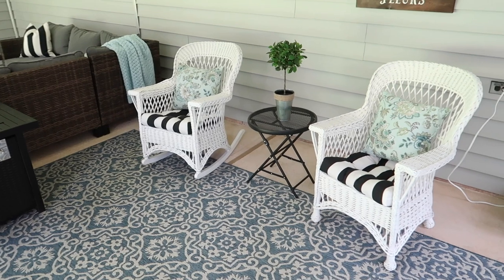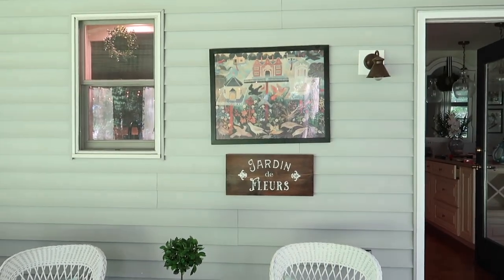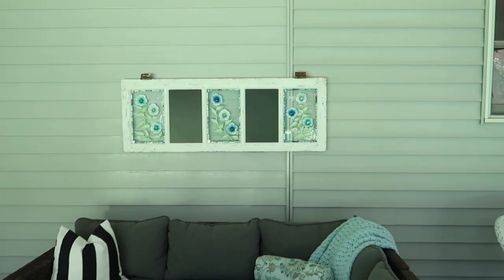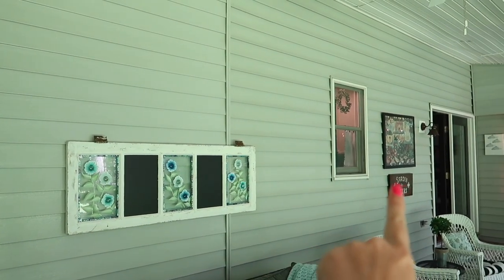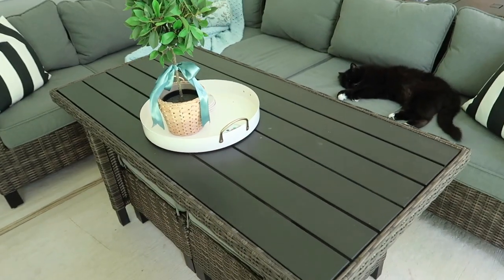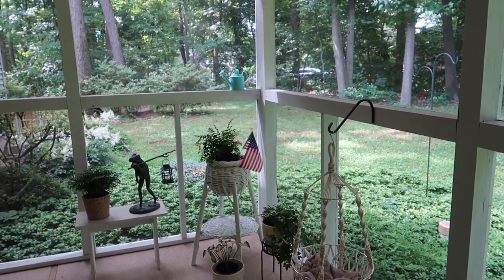Screened in Porch Tour | Summer Patio Tour 2021 | Patio Projector Screen Setup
Hi babies! Thank you for checking out my screened in porch tour!! I am so excited that I'm finally (mostly) done with making over and decorating my screened in porch. If you missed the whole DIY porch makeover process, the video is linked below. In this video, I'm going to take you guys on a vlog style house tour, going over all the decor / furniture / new updates on my screened in porch. This screened patio area is one of my main reasons Sam and I love this house so much - and it works out perfectly for our indoor cats to get lots of fresh air and outdoor time. The screened in porch really is a big space to decorate and furnish, so it has been a slow process getting it to where it is now. I've been working on it for over a year!

LINKS
Outdoor sectional sofa
Outdoor rug
Propane firepit
Vinyl siding hanger hooks
Frog lantern garden statue
Flameless remote control candles
Projector stand
String lights
String light clips